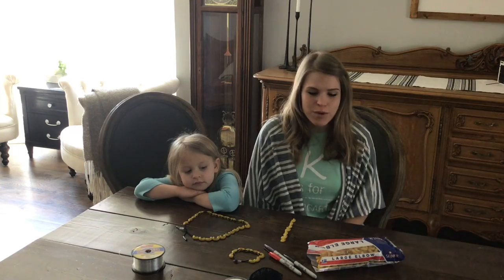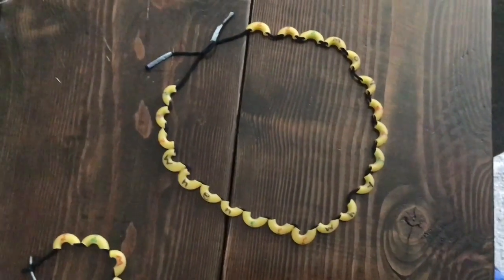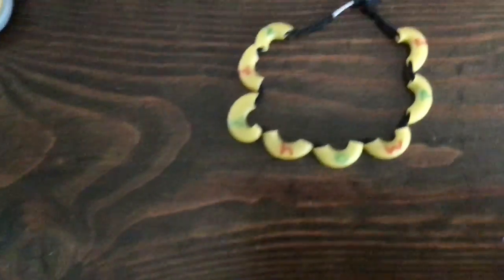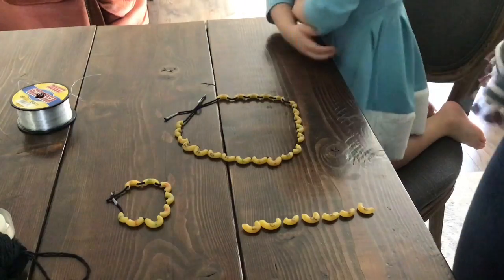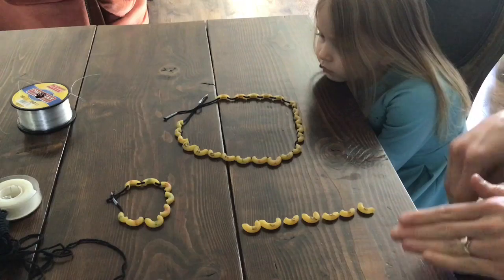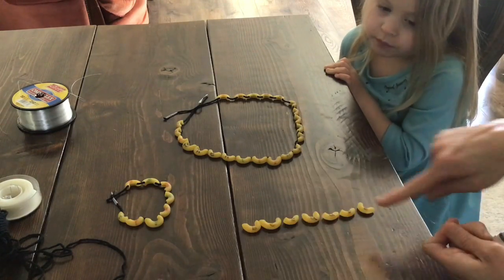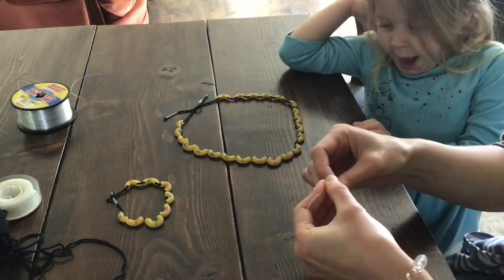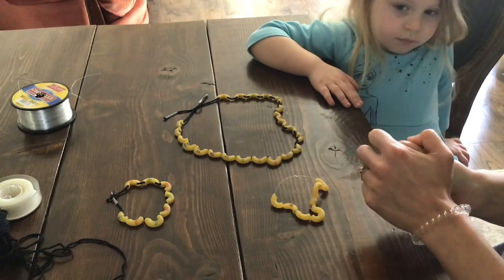Popcorn Word Noodle Bracelet